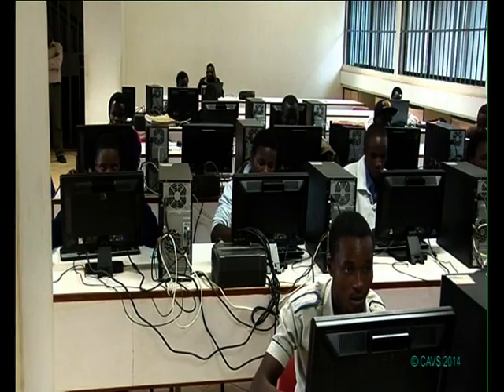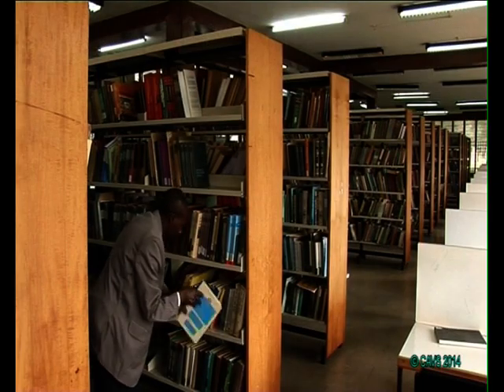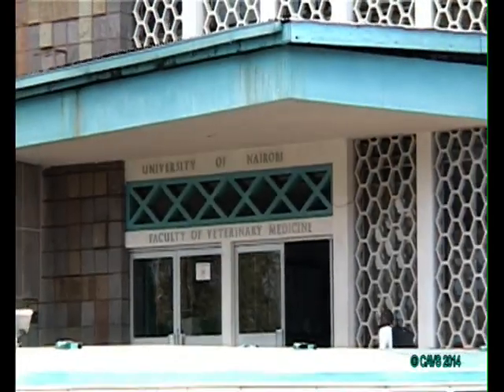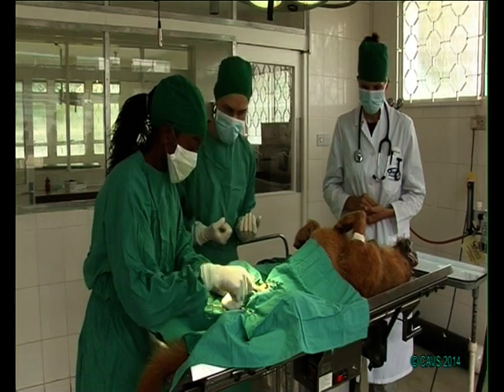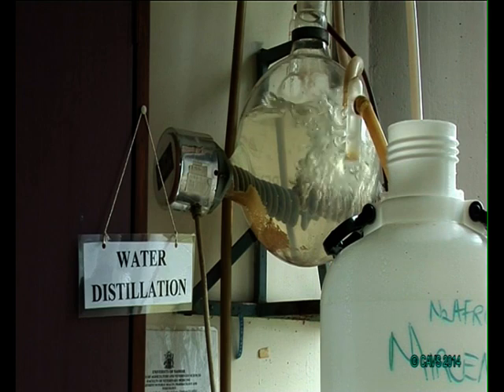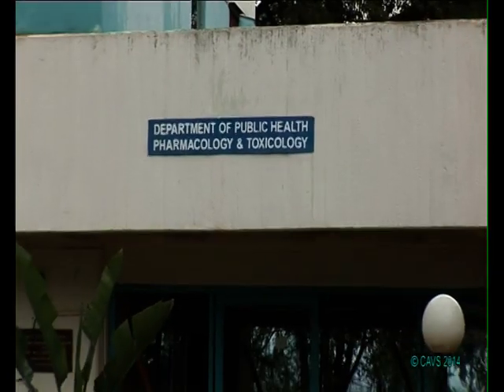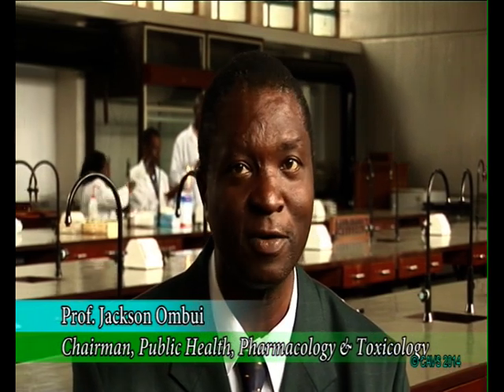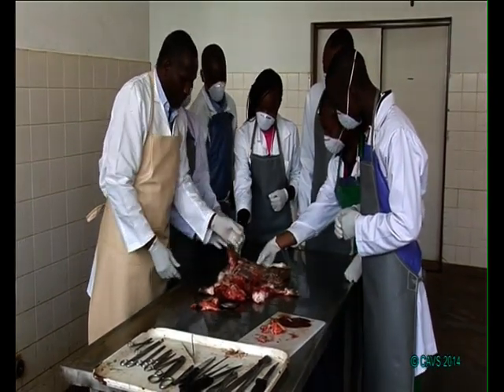University of Nairobi-College of Agriculture and Veterinary Sciences Part 2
Academic
Research
Consultancy
Outreach
IGU